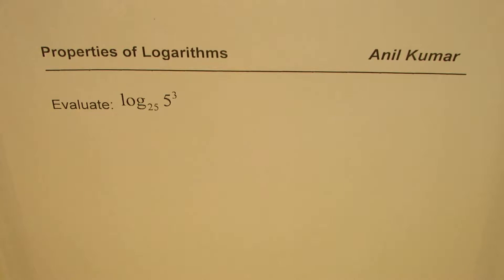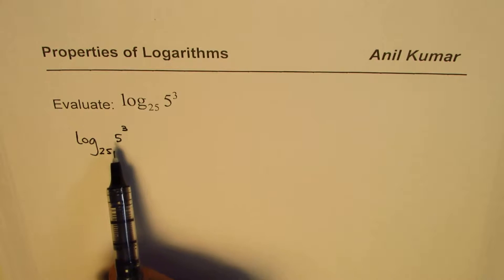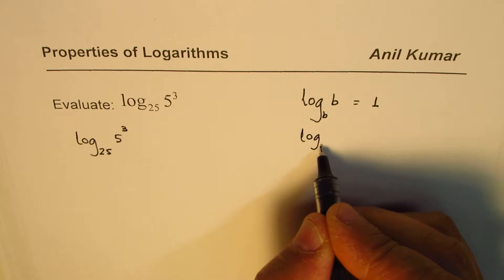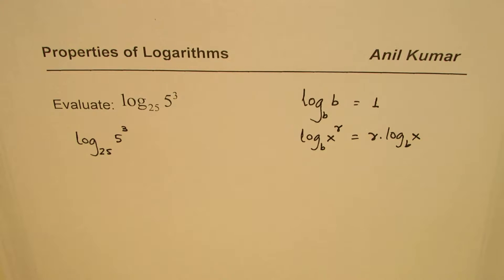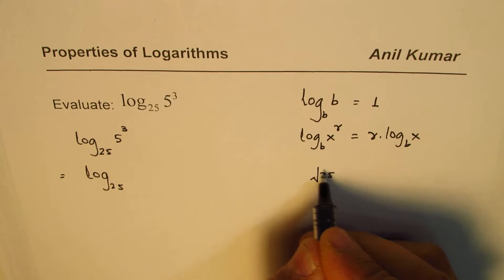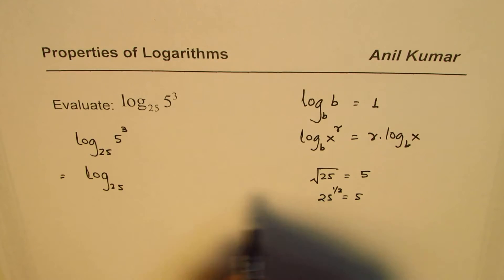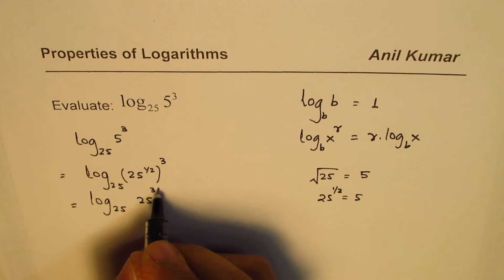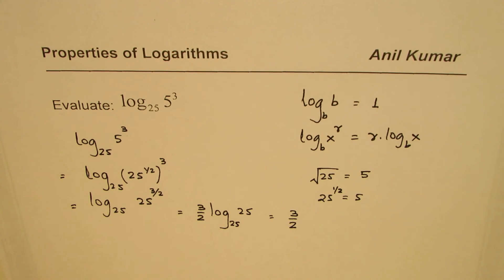Evaluate Logariths by Making Same Base MHF4U IBSL Math